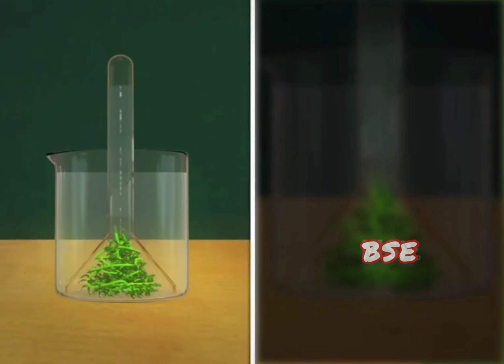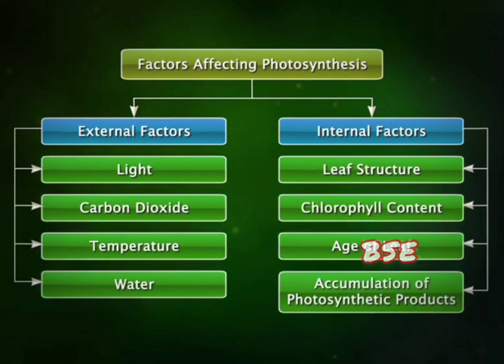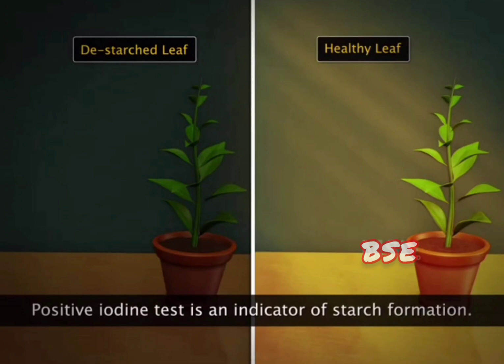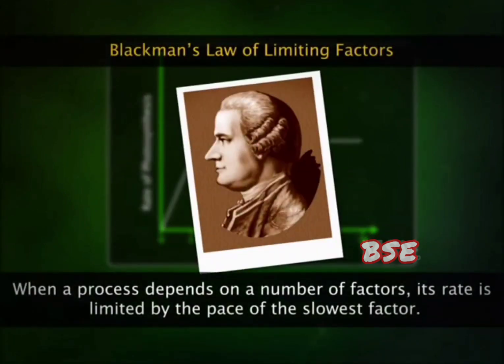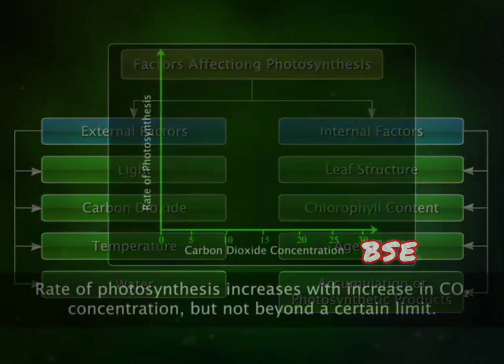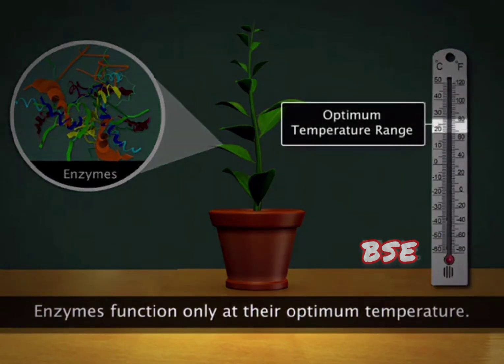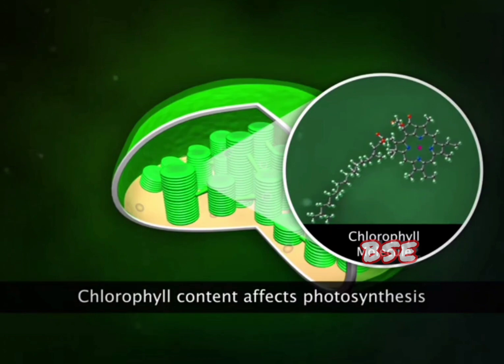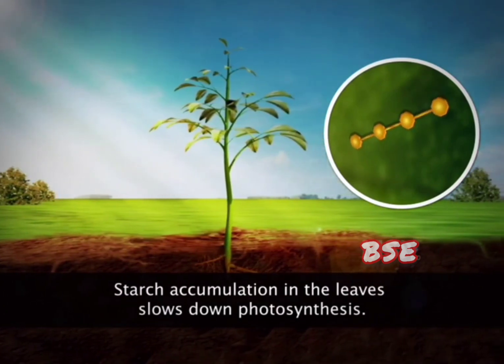Factors affecting photosynthesis.